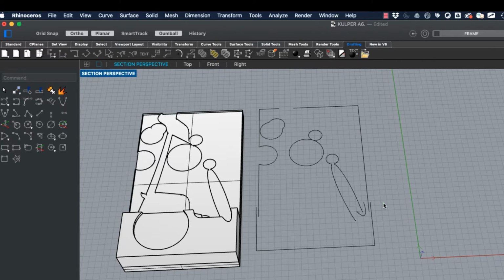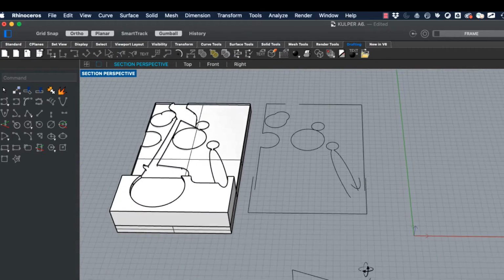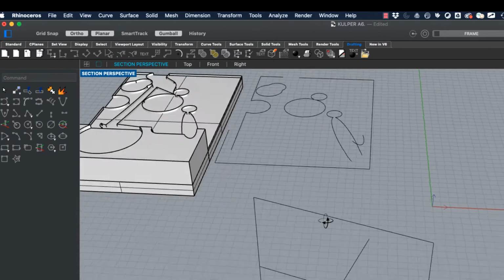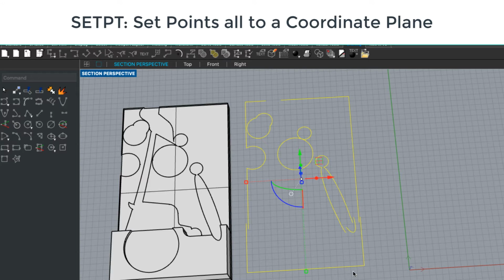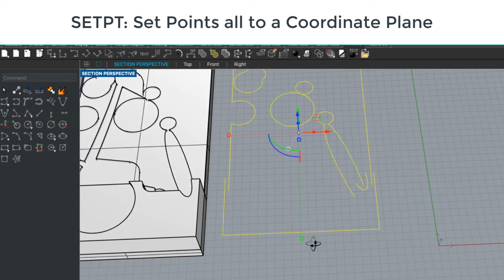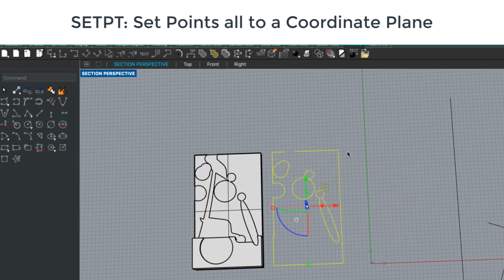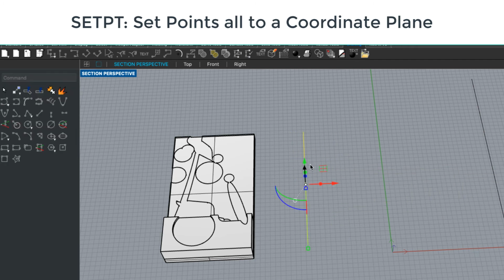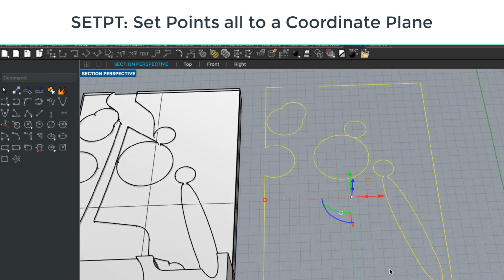RHINO 8G SetPt